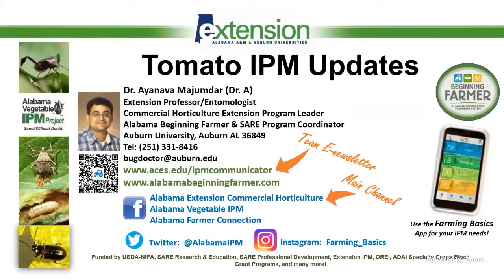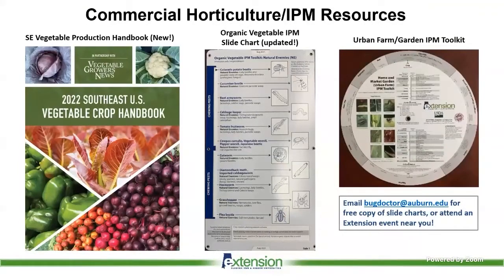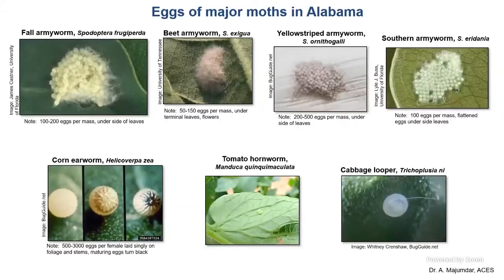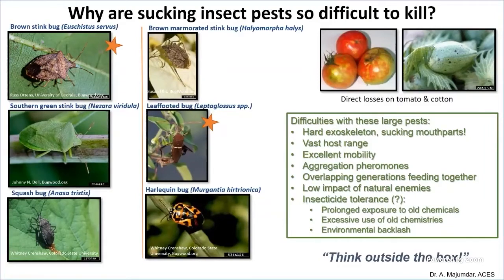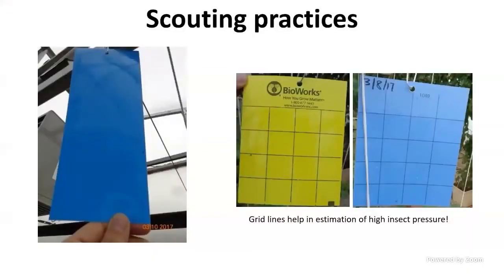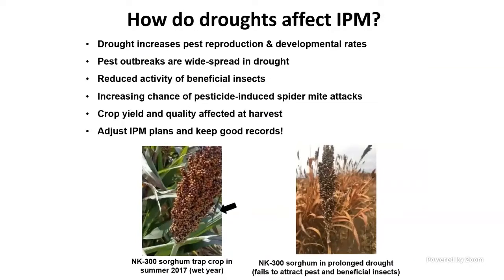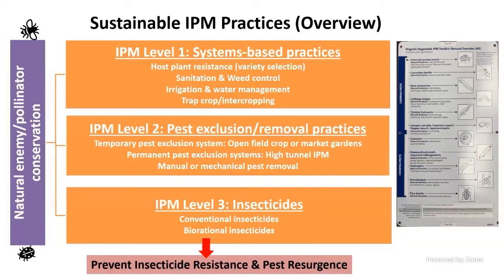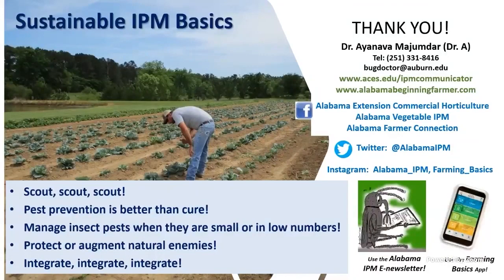2022 Vegetable School - Tomato Insect Management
Welcome to the 2022 series Vegetable School. Today we will be with Ayanava Majumdar as he discusses Tomato Insect Management.